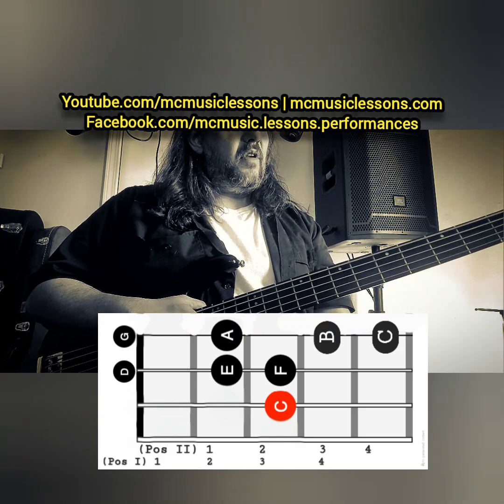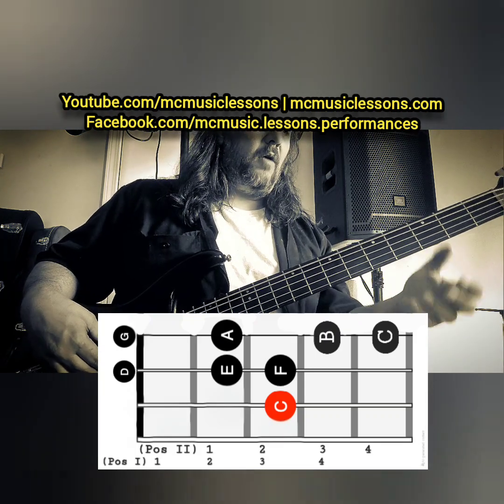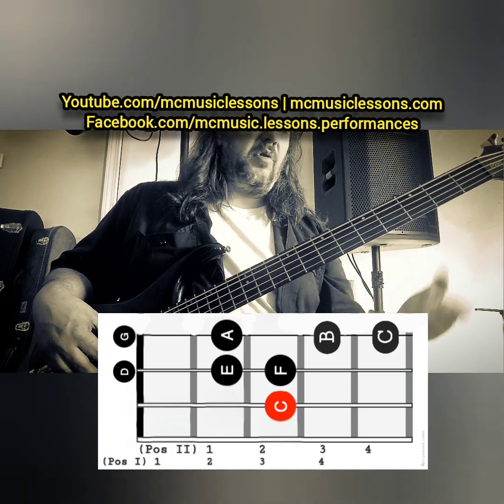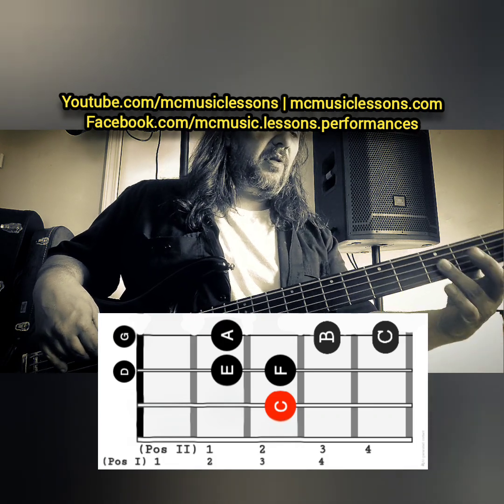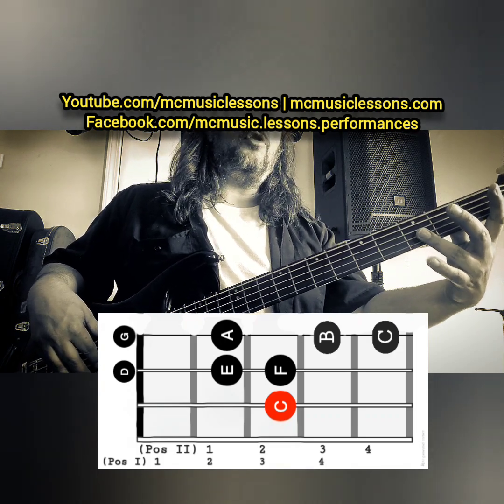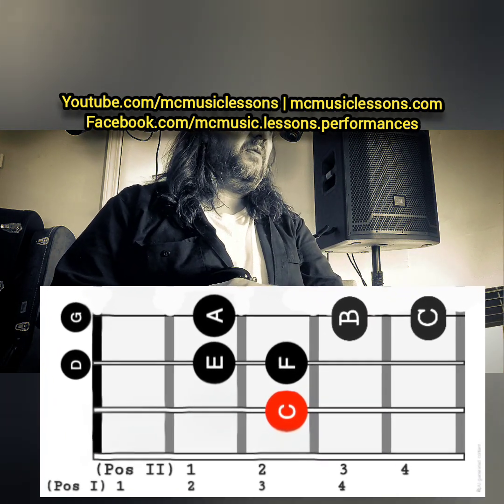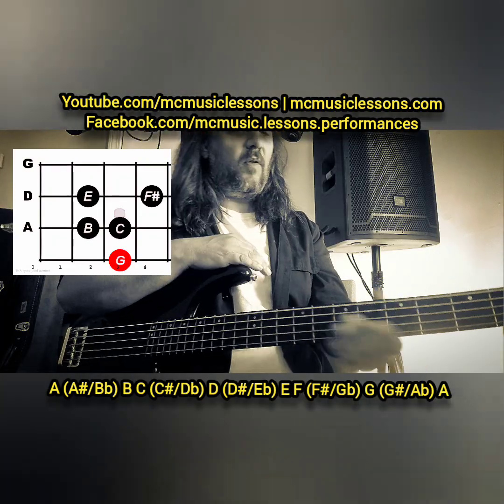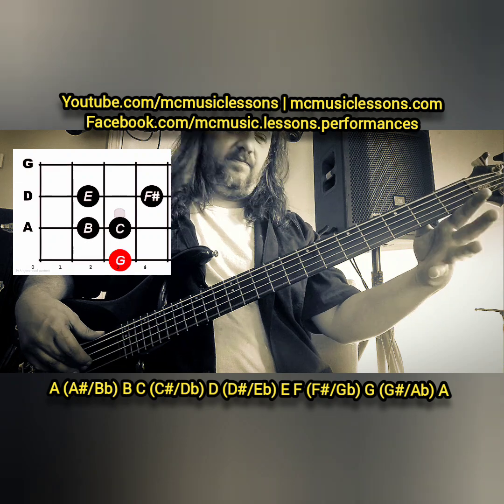Bass Guitar Lesson - Identifying Notes - Spelling Scales in the 1st Position (mcmusiclessons.com)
McMusic Lessons & Performances provides music lessons in person and online on the guitar, bass guitar, piano and ukulele. Pay-as-you-go or prepay for discounted rates based on the length of enrollment

Music lessons include weekly sessions followed by custom video examples of songs and exercises that speak directly to each individual student's specific strengths and weaknesses. Lessons also include step by step practice outlines.

Register for a phone consultation with music teachers in Palos Hills, IL.

Locating notes and spelling scales in the first position on the bass guitar.